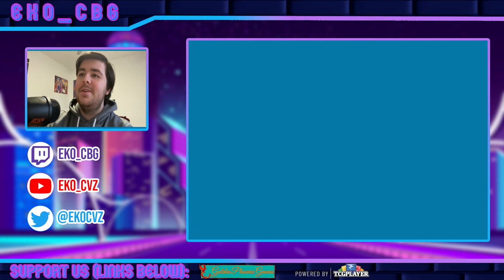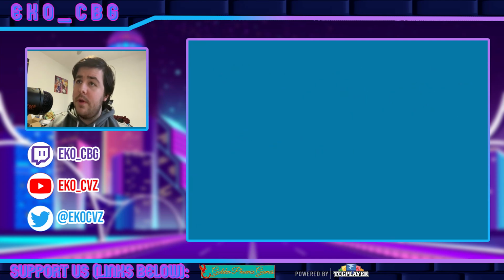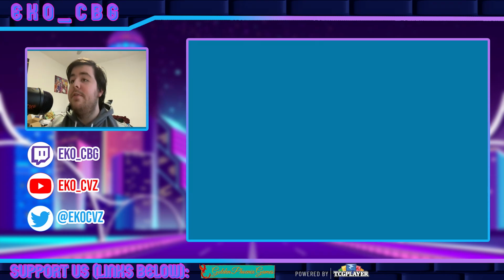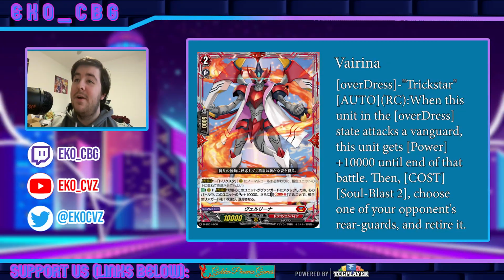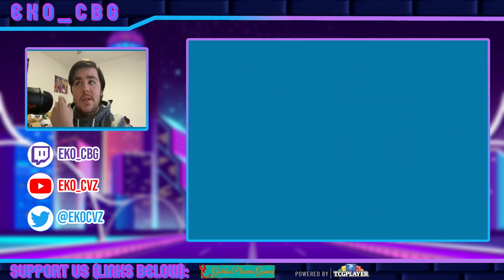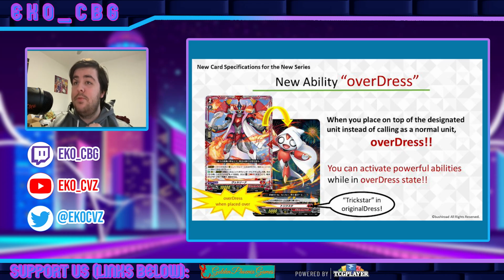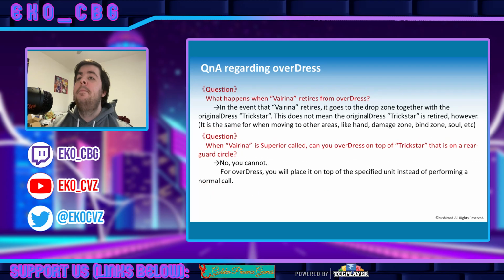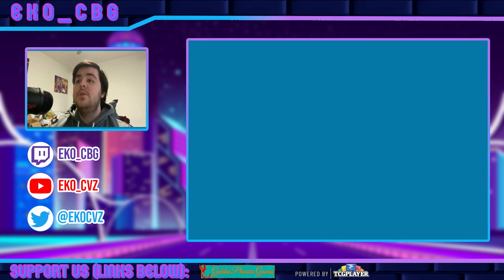Regalia & OverDress Details | Cardfight!! Vanguard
Hey Guys! EKo Here! Bringing you round-up of the announcements from the overDress reveal stream! Regalia, Dragon Empire Starter Deck and the OverDress mechanic EXPLAINED!

Don't forget to catch us on Twitch at 2PM EST on most weekdays as well as at @EkoCvz on Twitter

Thank you guys for watching and I hope you enjoyed it!